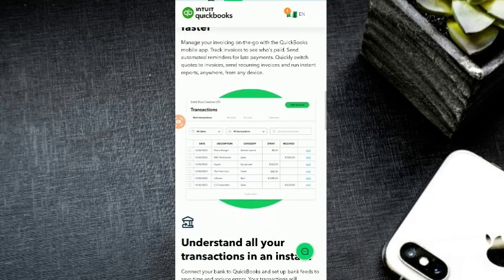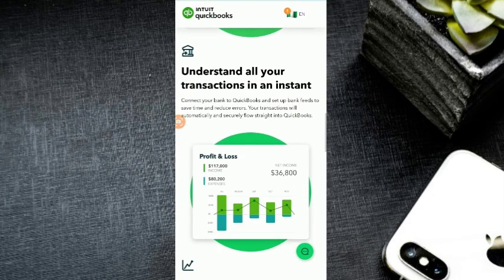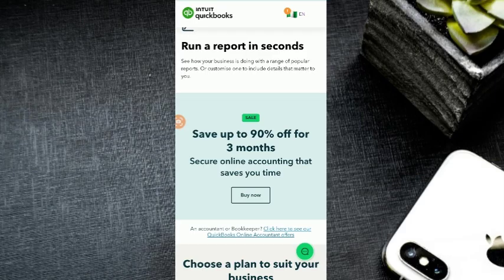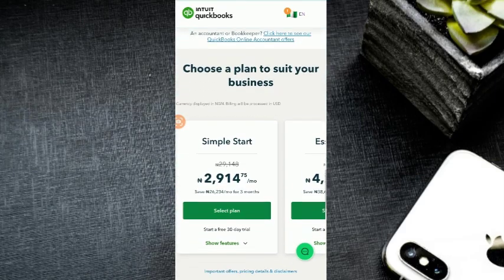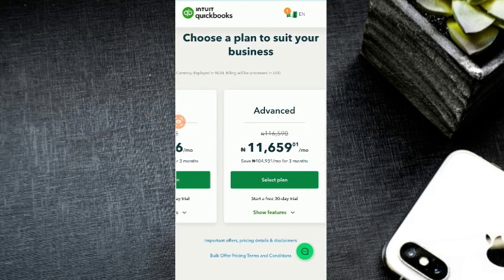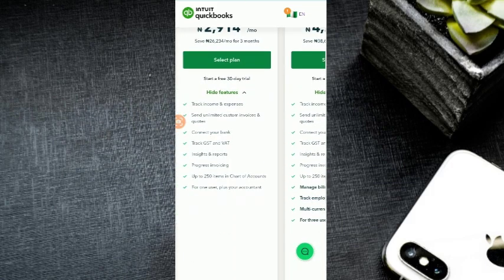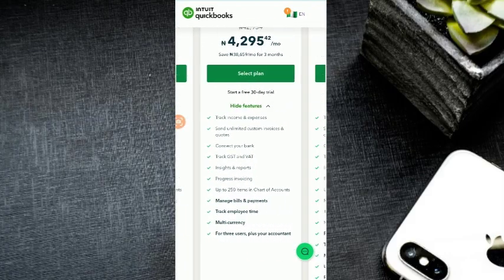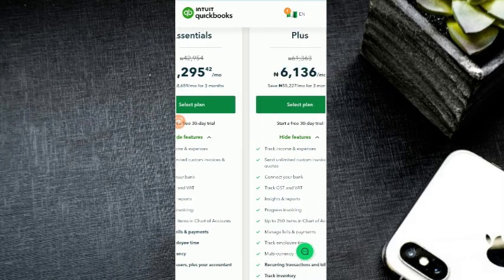HOW TO RUN JOB COSTING REPORTS IN QUICKBOOKS | QUICKBOOKS JOB COSTING TUTORIAL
In This Video, you will learn about how to run job costing reports in QuickBooks so you can track project expenses, profitability, and manage your business finances more effectively. Whether you are a contractor, freelancer, or small business owner, job costing reports in QuickBooks will help you see which jobs are profitable and where you might be losing money.